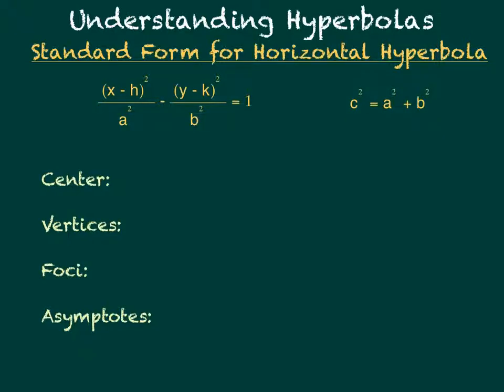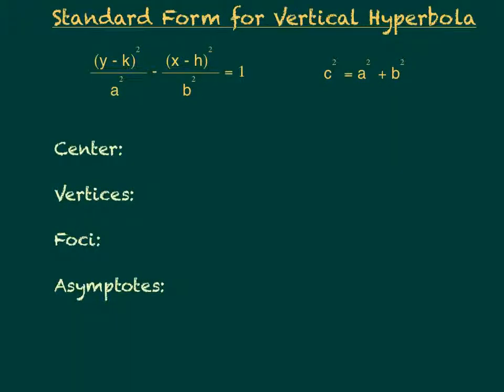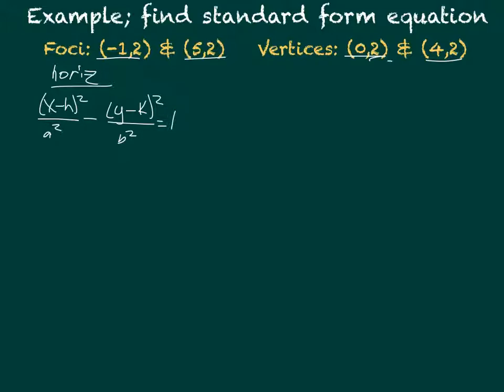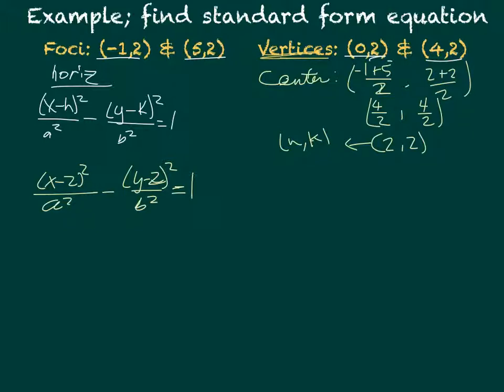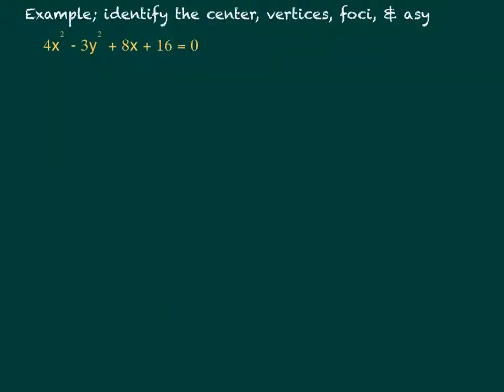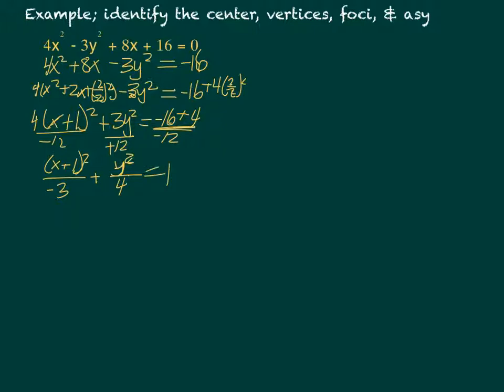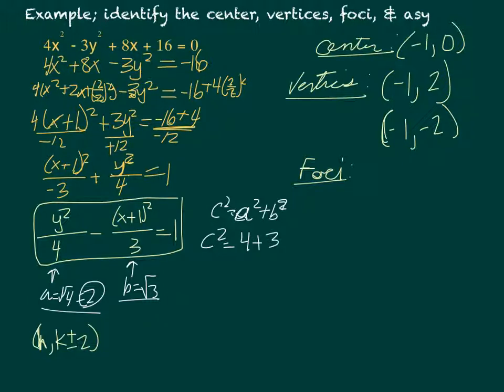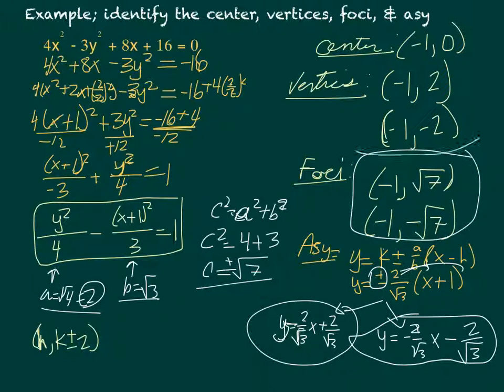Understanding Hyperbolas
Notes over understanding hyperbolas using standard form equation and center, vertices, foci, and asymptotes.